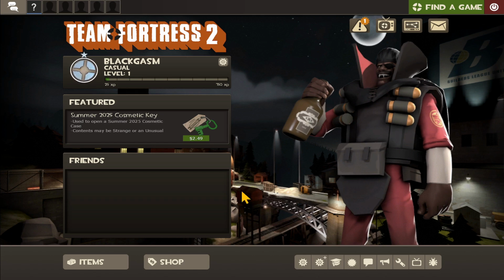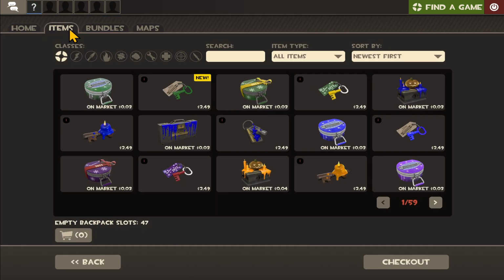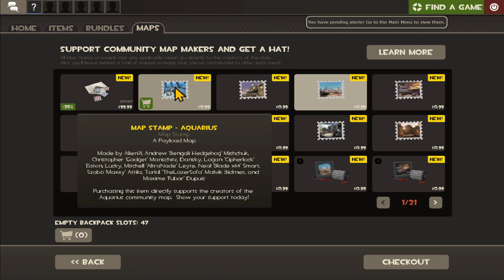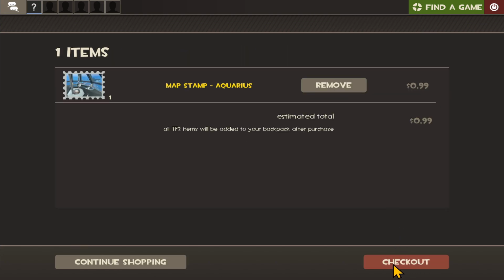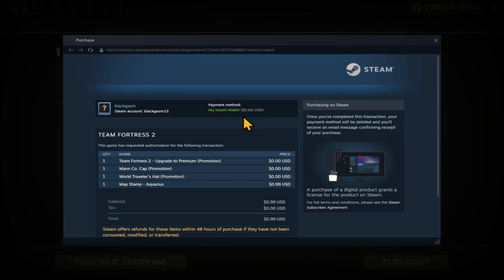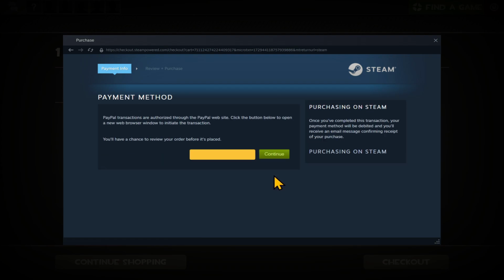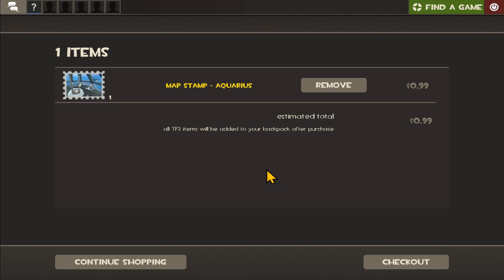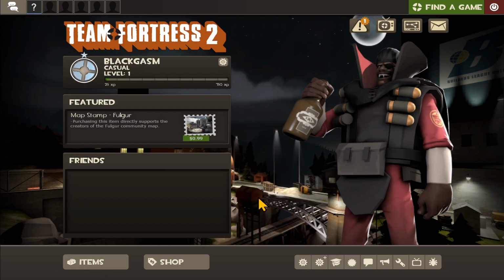How to Buy Custom Maps in Team Fortress 2? Unlock New Maps in Team Fortress 2 (2025)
Looking to expand your Team Fortress 2 experience with custom maps? In this video, you’ll learn how to find, buy, and play custom maps made by the community in TF2. Discover the best places to download or support creators, and enhance your game with unique battlegrounds beyond the official maps.